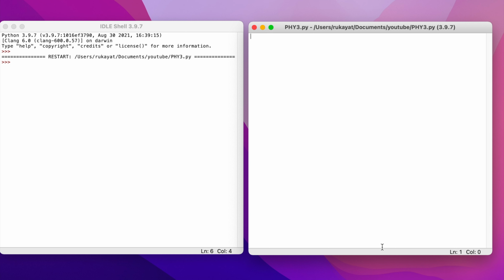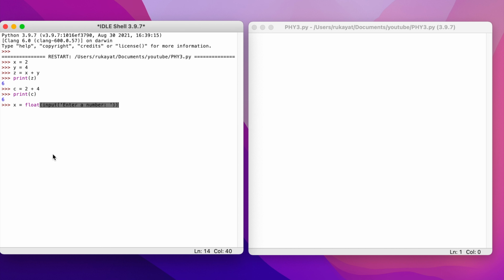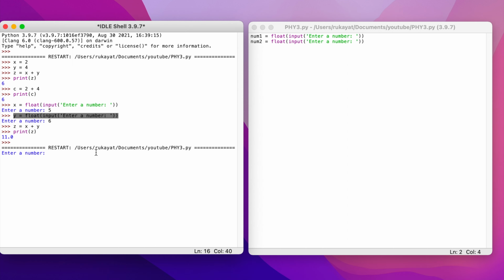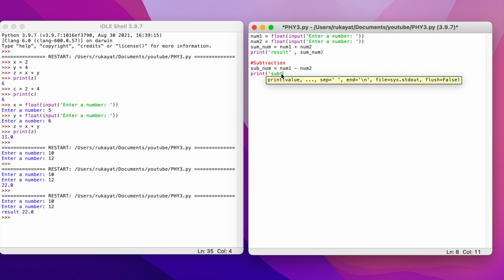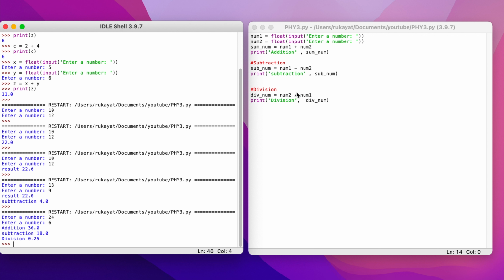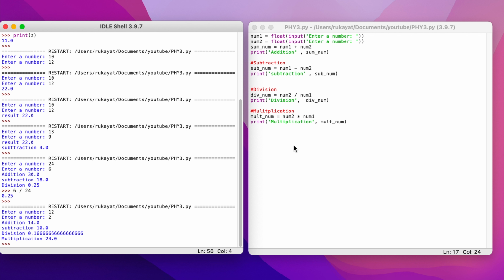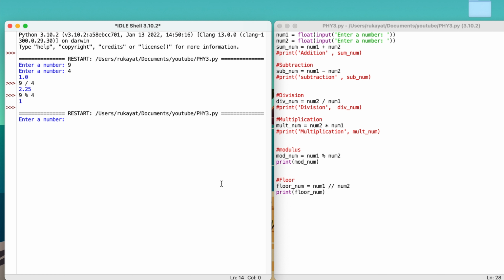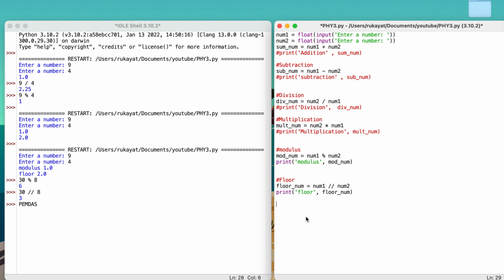Python Numbers: Mastering Arithmetic Operations and Order of Operations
Welcome to our Python Numbers tutorial! In this video, we dive deep into the world of numerical operations in Python, covering essential concepts that every Python programmer should know.

In this session, we cover:

Arithmetic Operations in Python: Exploring the fundamental arithmetic operations such as addition (+), subtraction (-), division (/), multiplication (*), and more.
Order of Operations: Understanding the precedence of operators in Python and how to evaluate expressions correctly.
Whether you're new to programming or looking to refresh your knowledge, understanding numerical operations in Python is essential for writing efficient and effective code.

Check out the detailed content of this video here for additional insights and examples!